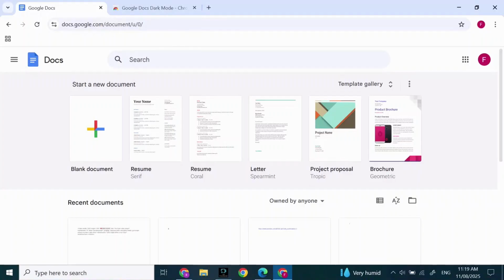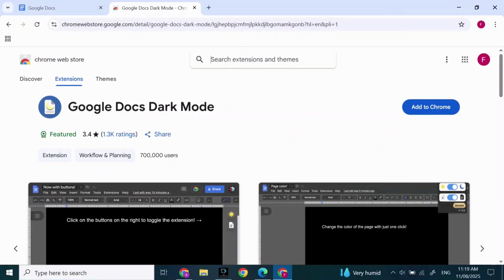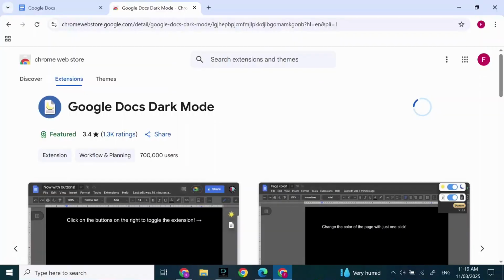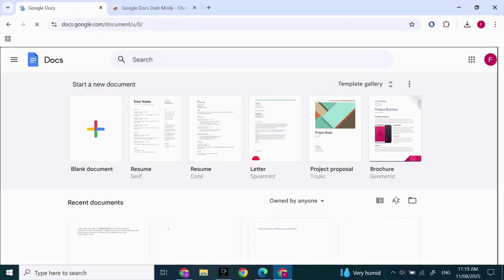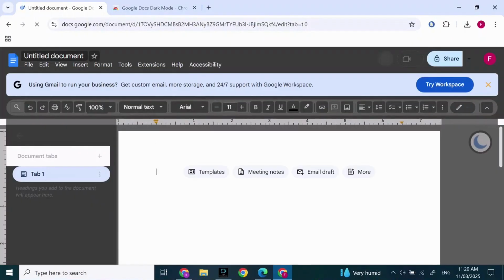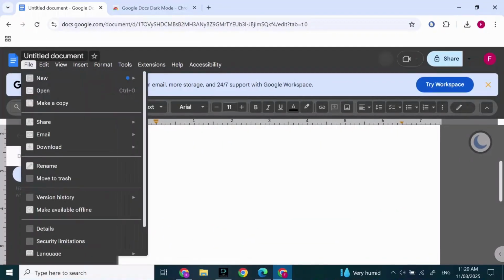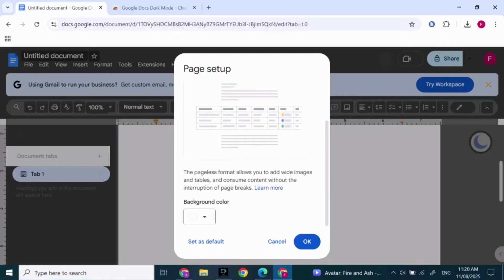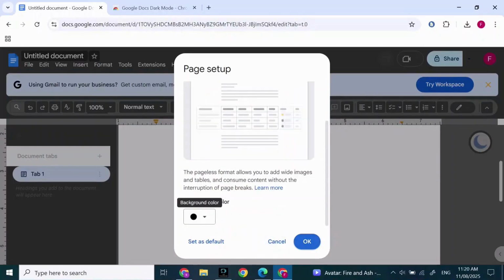HOW TO USE DARK MODE IN GOOGLE DOCS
Intro Paragraph:
Learn how to enable dark mode in Google Docs on any device. Step-by-step guide to reduce eye strain, save battery, and customize your Google Docs experience. Works on Windows, Mac, Android, and iOS.

What You’ll Master:

Enable dark mode in Google Docs

Switch between light and dark themes

Use Google Docs dark mode on desktop and mobile

Fix dark mode not applying issues

Customize document background for reading comfort

Troubleshoot theme conflicts

Improve productivity with reduced eye strain

Engagement Booster:
Pro Tip: If dark mode isn’t showing, make sure your app or browser is updated to the latest version.